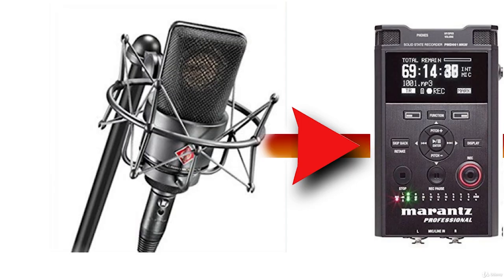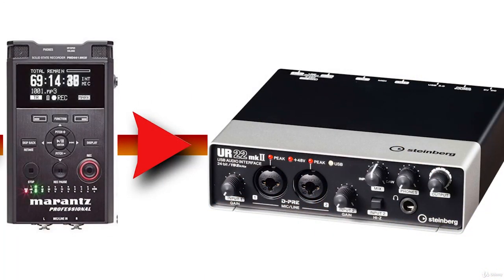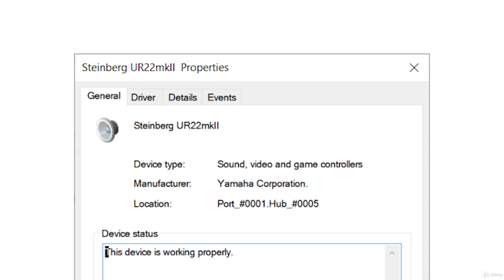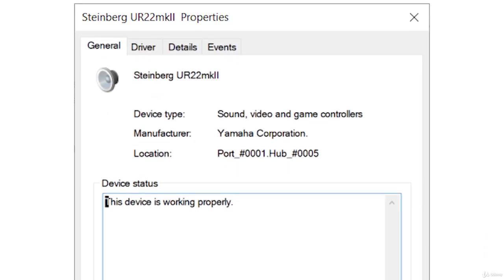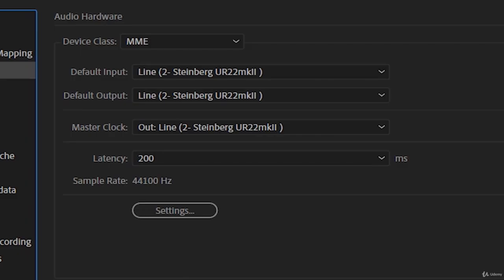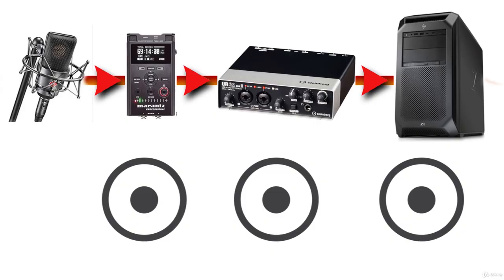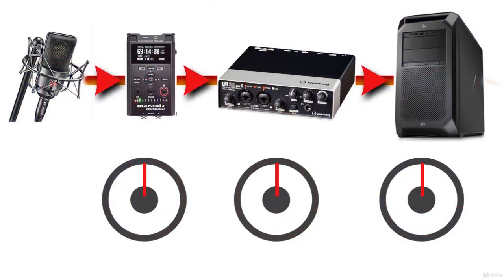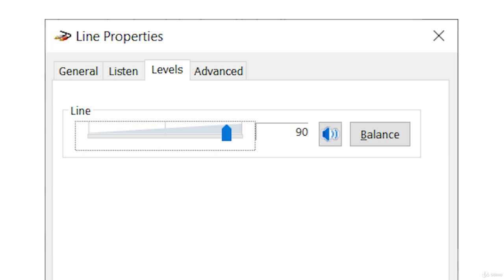THE IMPORTANCE OF AUDIO LEVELS